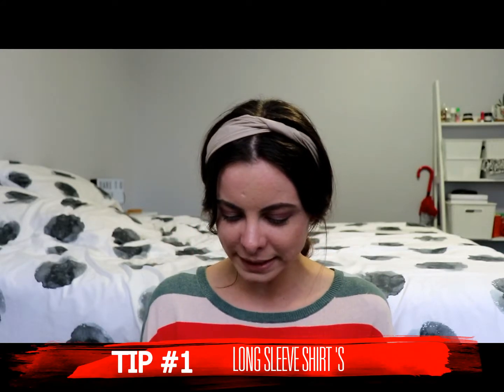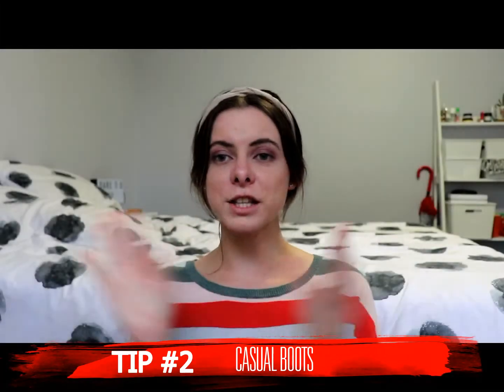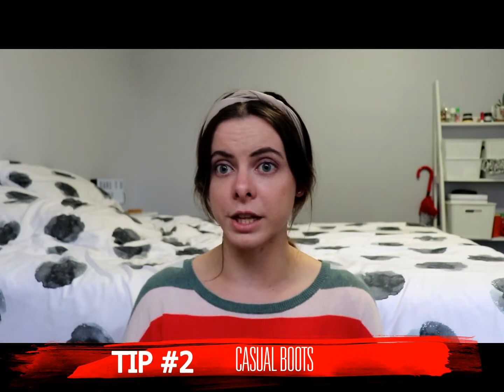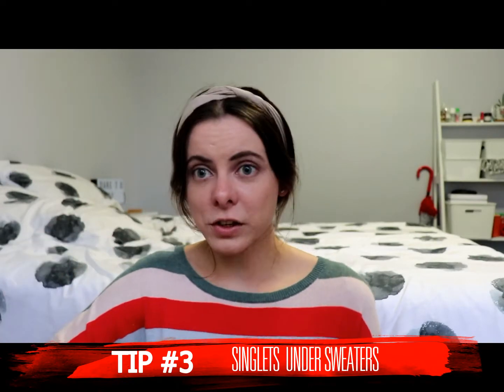6 Winter Style Tips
In this video I explain some simple winter style tips to help you keep warm but stay cute. Also in Australia it is currently winter hence this type of video.